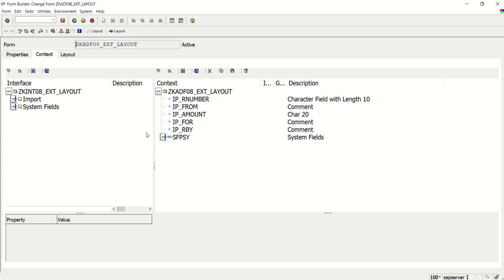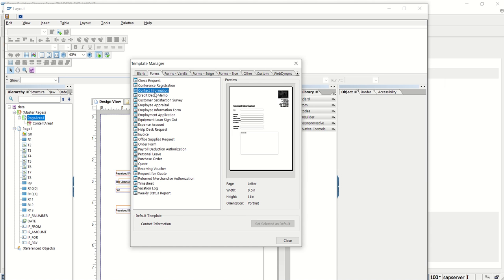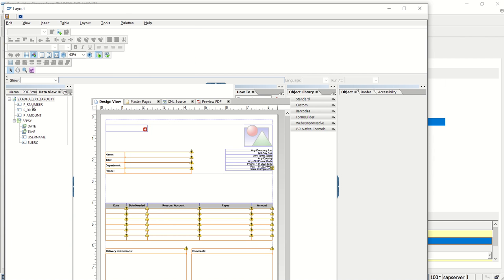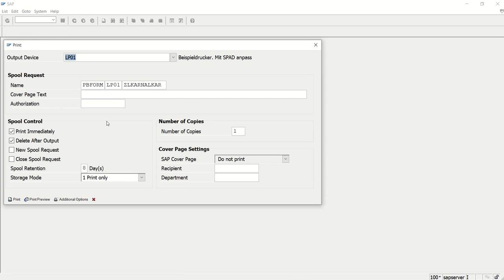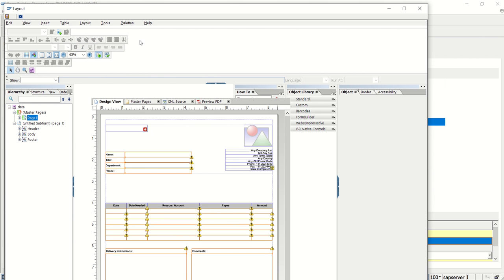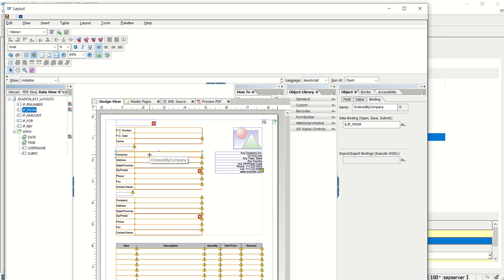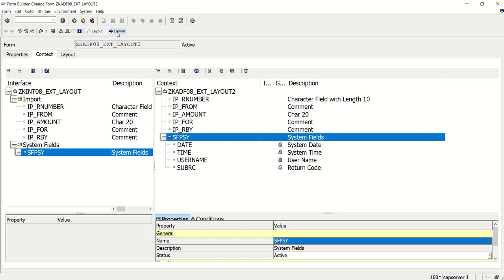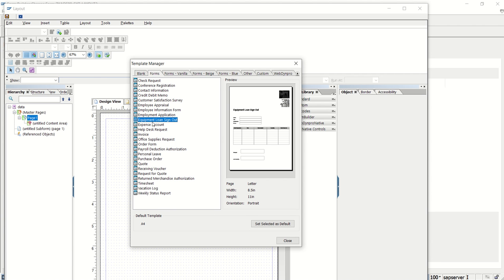21 Predefined SAP Standard Template in Adobe forms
21 Template Manager In SAP Adobe Forms | Predefined Template in Adobe Forms